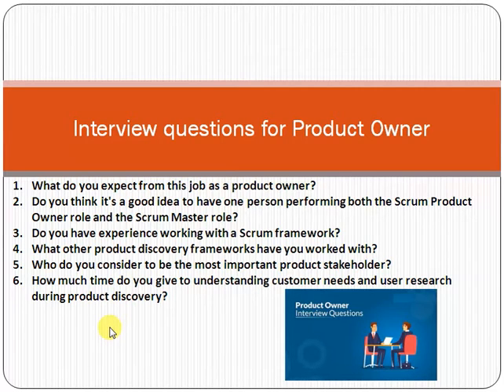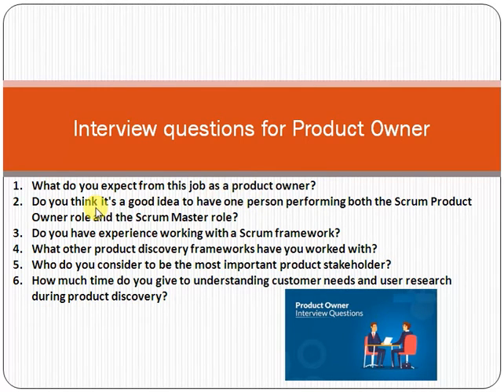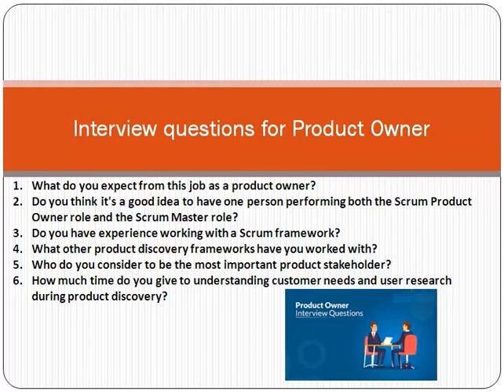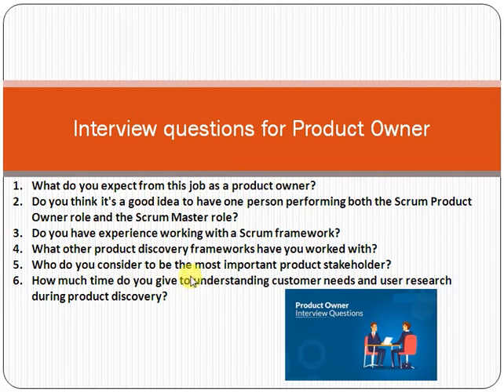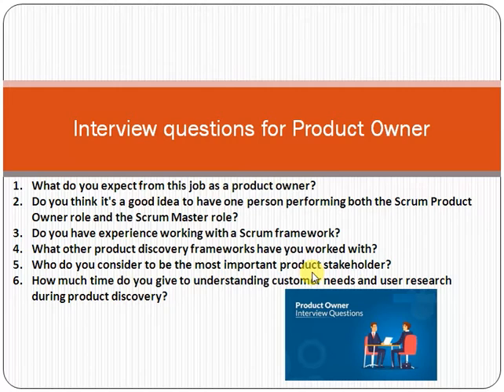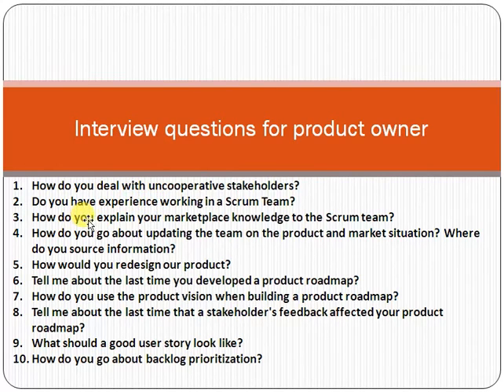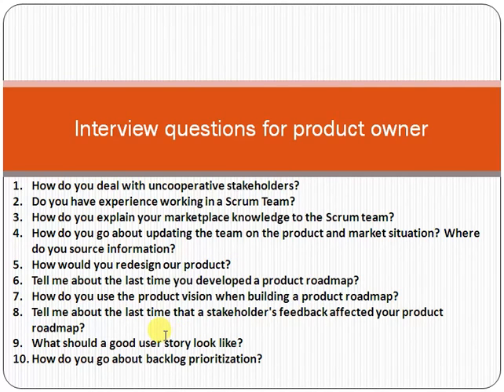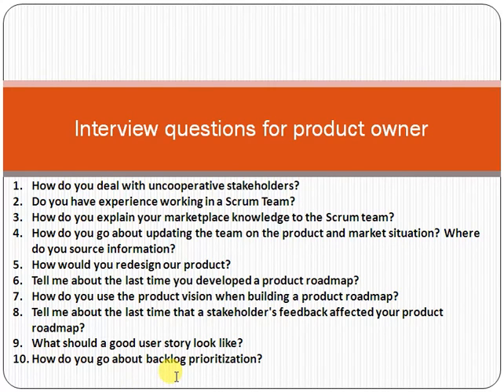Interview questions for Product Owner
What do you expect from this job as a product owner?
Do you think it's a good idea to have one person performing both the Scrum Product Owner role and the Scrum Master role?
Do you have experience working with a Scrum framework?
What other product discovery frameworks have you worked with?
Who do you consider to be the most important product stakeholder?
How much time do you give to understanding customer needs and user research during product discovery?